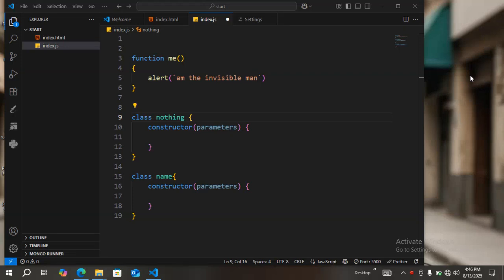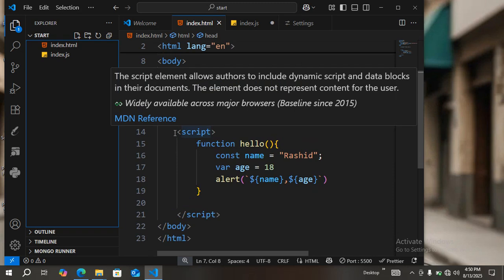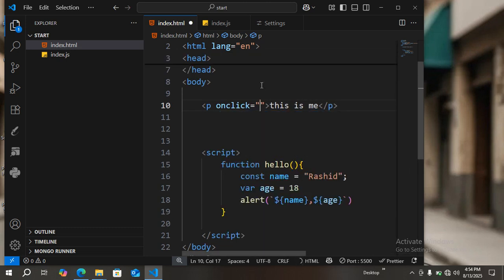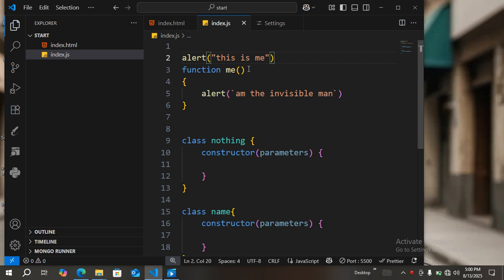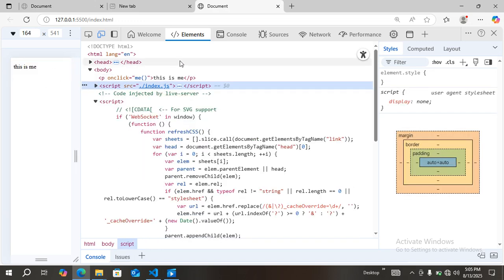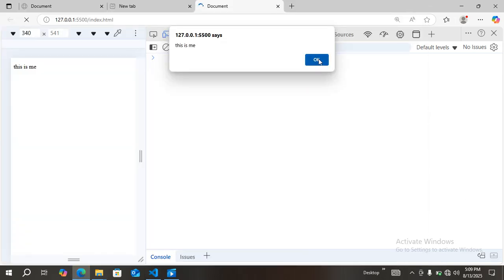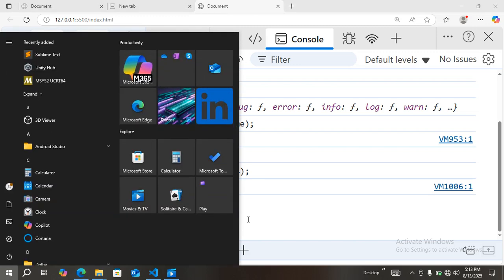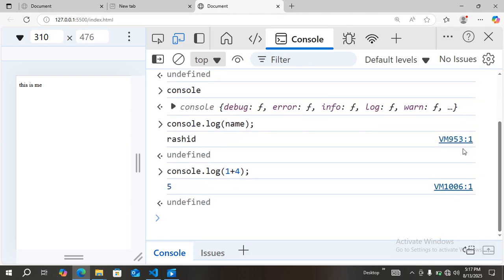JavaScript Programming Environments Setup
Welcome to “JavaScript Runtime Environment Setups” – Your Complete Guide to Running JavaScript Anywhere

Whether you're brand new to JavaScript or you've already started learning, one of the first questions you might ask is: Where and how do I actually run JavaScript code? In this video, we’ll walk you through all the major JavaScript runtime environments — from your web browser to Node.js, from built-in developer tools to online platforms — so you can start coding immediately, no matter your setup.

JavaScript is one of the most accessible programming languages out there. You don’t need a fancy IDE or complex configuration to begin. With just a browser or a few simple tools, you can be up and running in minutes. In this video, we’ll show you exactly how to do that.

What Is a JavaScript Runtime Environment?

Before diving into the setups, let’s quickly define what a JavaScript runtime environment is. A runtime environment is the platform or system that allows JavaScript code to be executed. It provides all the necessary tools, features, and objects that JavaScript needs to run and interact with.

There are multiple environments you can use to run JavaScript, and each one serves a different purpose depending on what you're building — whether it’s a web application, a backend service, or just learning the basics.

1. Running JavaScript in the Browser

The web browser is the original and most common place to run JavaScript. All modern browsers — Chrome, Firefox, Safari, Edge — have built-in JavaScript engines that can execute your code.

In this video, you'll learn:

How to create a simple HTML file and embed JavaScript using the script tag

How JavaScript interacts with the DOM (Document Object Model)

Where to place your scripts: in the head, body, or external files

Using the browser is the best way to get immediate visual feedback, especially if you're working on front-end projects.

2. Using the Browser’s Developer Console

If you want to test small pieces of JavaScript code quickly, the developer console is your best friend. Every modern browser comes with built-in developer tools, and one of the most powerful features is the Console tab.

In this video, we’ll show you:

How to open DevTools (usually with F12 or right-click → Inspect)

How to write and execute JavaScript code directly in the Console

How to use the console for debugging and inspecting variables

This is perfect for learning, quick testing, or debugging code in real time on any website.

3. Running JavaScript with Node.js

JavaScript isn’t limited to the browser anymore. With Node.js, you can run JavaScript on your computer as a standalone application — even outside of any web page.

We’ll guide you through:

What Node.js is and why it’s useful for server-side development

How to install Node.js on your system (Windows, macOS, Linux)

How to run JavaScript files in the terminal using the node command

Common use cases for Node.js beyond just web servers

Node.js is essential if you plan to build full-stack applications or work with modern development tools.

4. Using Online JavaScript Interpreters

Don’t want to install anything yet? No problem. There are plenty of online editors and interpreters where you can write and run JavaScript instantly in your browser — no setup required.

In this video, we’ll demonstrate popular platforms like:

JSFiddle – Great for experimenting with HTML, CSS, and JavaScript together

CodePen – A favorite among front-end developers and designers

replit.com – A powerful online IDE that supports Node.js and collaborative coding

PlayCode.io – A fast, beginner-friendly editor for JavaScript experiments

These platforms are perfect for learning, sharing code snippets, and prototyping projects without worrying about local setup.

Why Understanding Runtime Environments Matters

Knowing where and how to run JavaScript is just as important as knowing the syntax. Each environment has its own strengths:

Browser environments let you interact with the web and create dynamic user interfaces.

Node.js gives you access to the file system, databases, and server-side tools.

Online platforms are ideal for beginners or those working across different devices.

By understanding these environments, you'll be able to choose the right tool for the job — whether you're building a personal portfolio, a business app, or learning JavaScript fundamentals.

What’s Next?

Now that you know how to set up and use JavaScript runtime environments, you're ready to start building real projects and writing powerful code.

In future videos, we’ll dive deeper into:

Working with the DOM and events

Setting up full development workflows

Using package managers like npm

Debugging JavaScript in real-world applications

Ready to run your first script? Hit play and let’s get started!